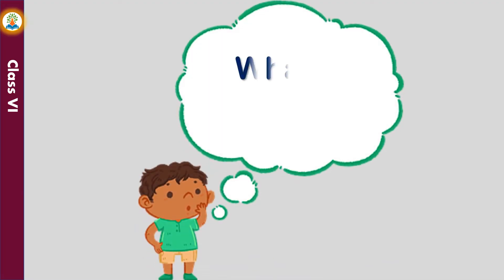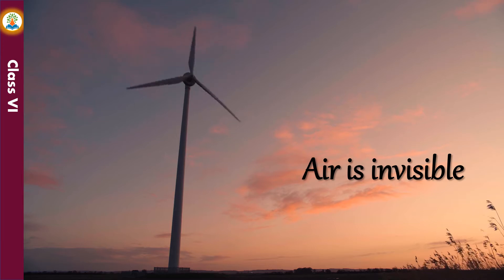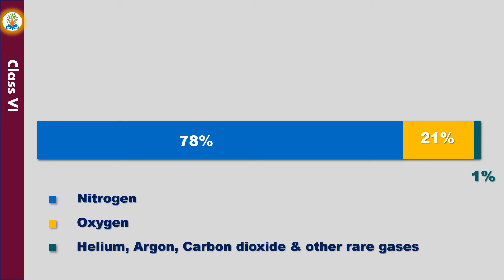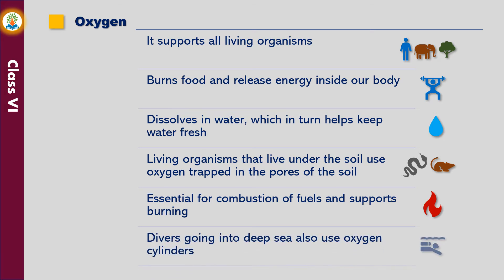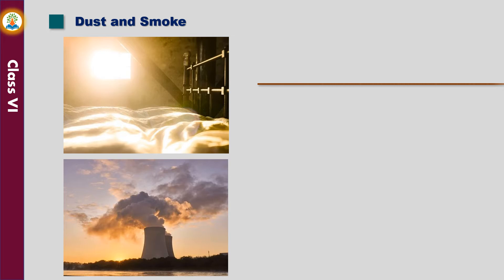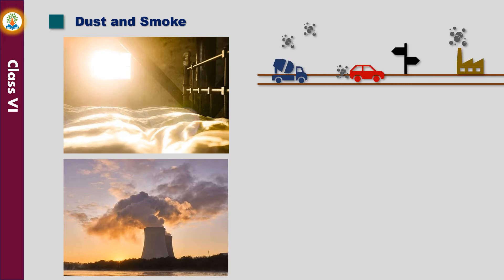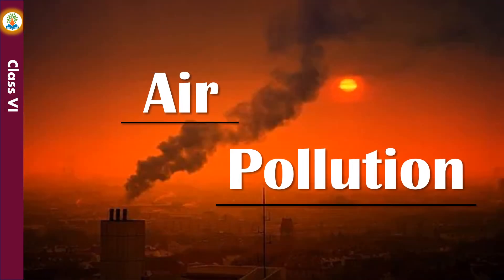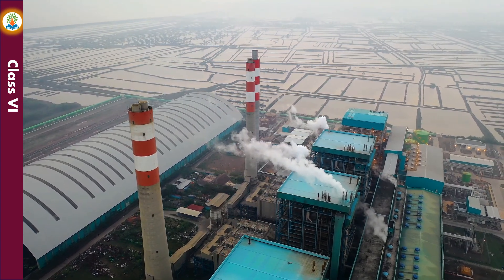Air Around Us || Class 6 || Science || CBSE ||What do you mean by air around us?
Air Around Us || Class 6 || Science || CBSE  || NCERT || Atmosphere || Properties of air ||
What are the uses of air around us?

Video Content :
Atmosphere
Oxygen cycle
Uses of air
Air pollution